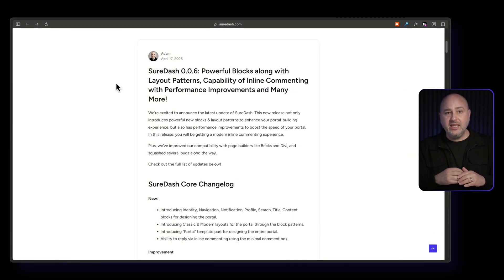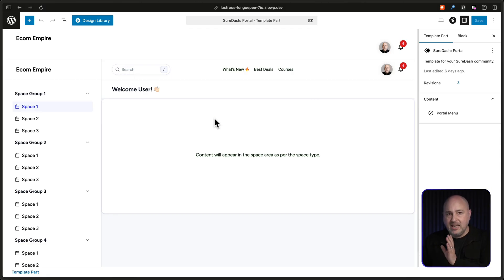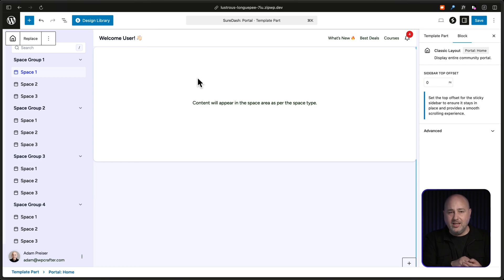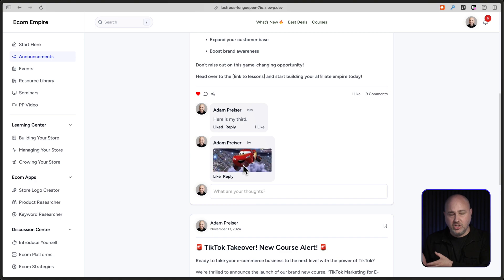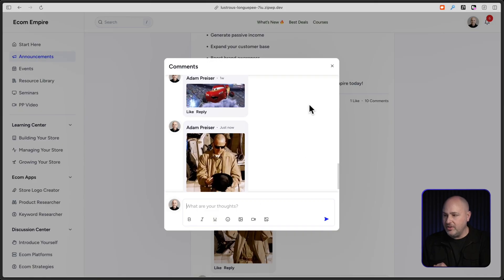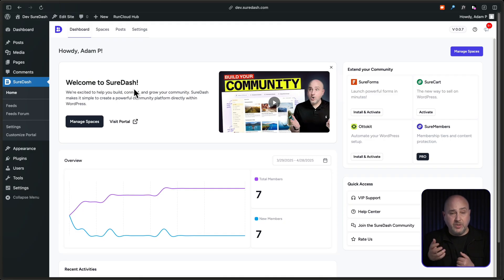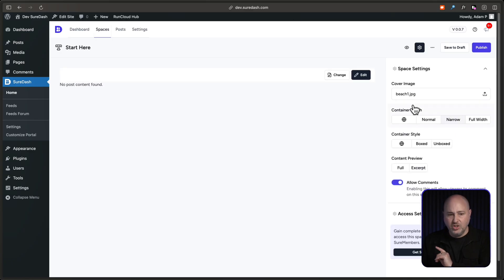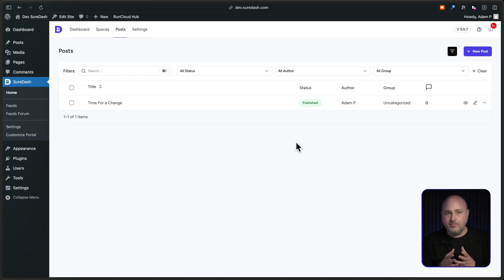SureDash Final Progress Report: Build a Fully Custom WordPress Community Portal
This is likely my last progress report before the final live version of SureDash, our WordPress community plugin.

In this video, I dive into the massive update from 11 days ago, showcasing blazing-fast performance, unlimited layout flexibility, and our brand-new custom commenting system with rich media support.

Plus, I give you an exclusive sneak peek at the final version, including a redesigned admin dashboard, new color system to support dark mode, and simplified content & space management.

Timestamps:
0:00 - Intro
0:43 - Recent Update
3:58 - Performance Boost
5:05 - Commenting System
8:09 - Final Version Preview
12:59 - Roadmap & Thanks

What’s SureDash?
SureDash is a powerful WordPress plugin that helps you build vibrant, customizable online communities. From flexible layouts to rich commenting, it’s designed to make your community stand out.

Your patience and support have been incredible. The final version is coming soon, and I can’t wait to share it with you!